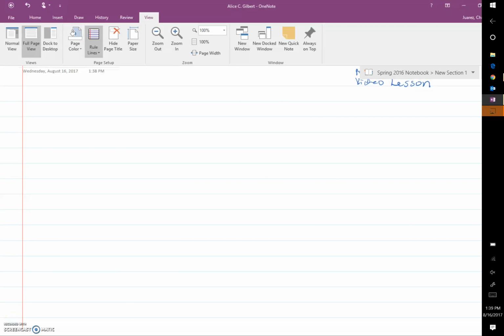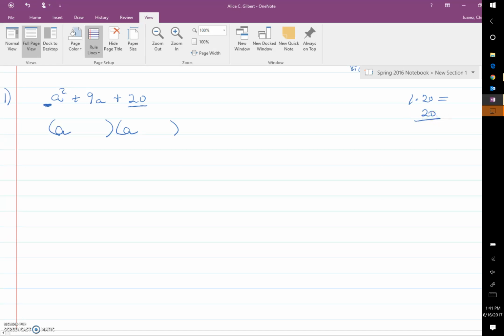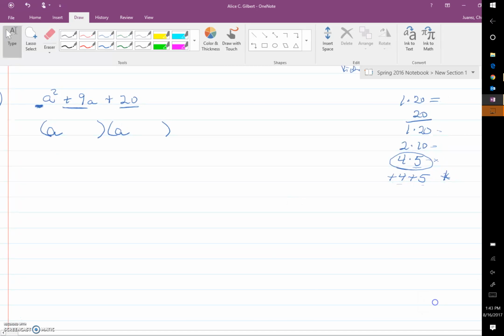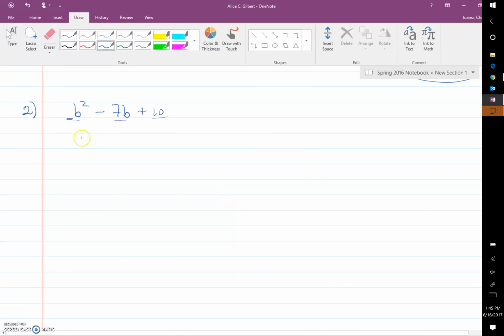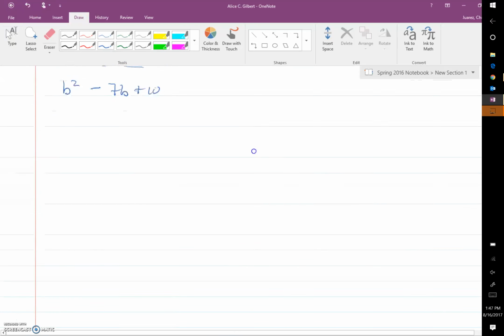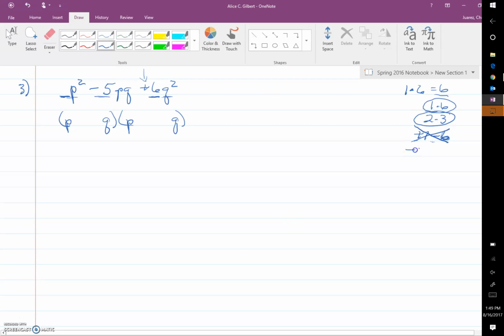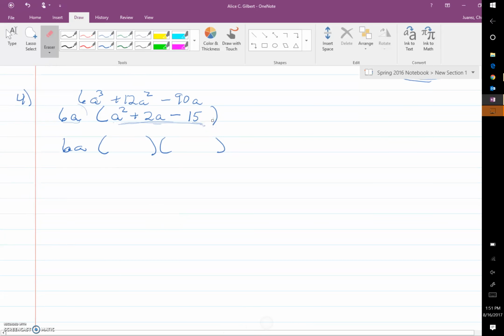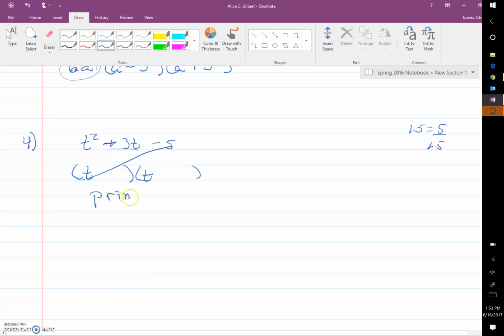Alice's Video Factoring a Trinomial with a One Coefficient